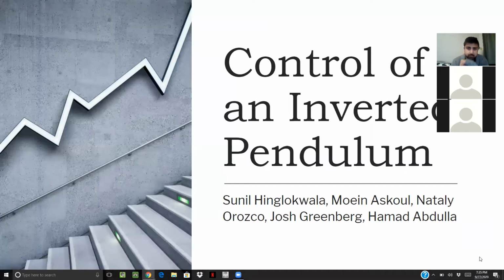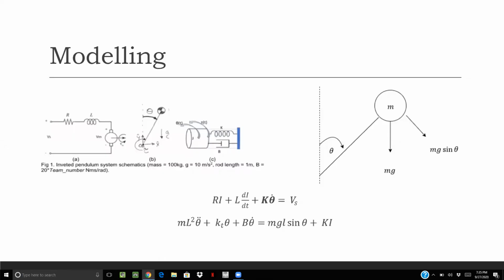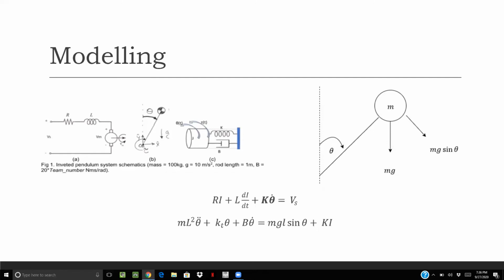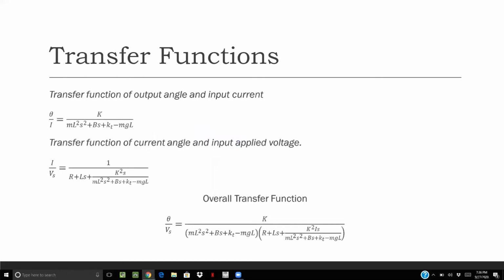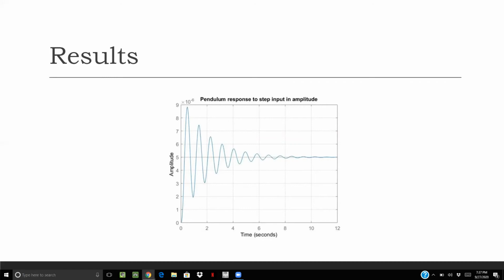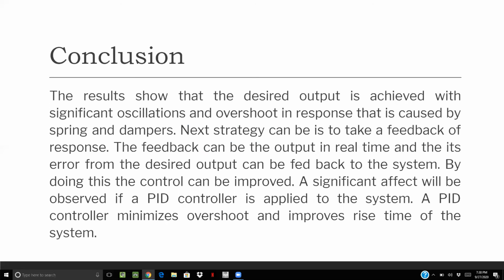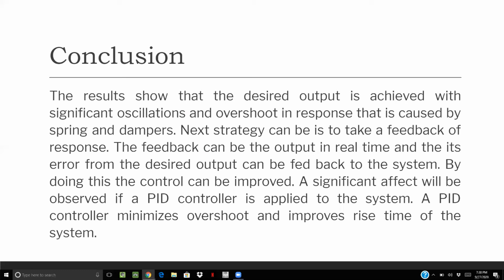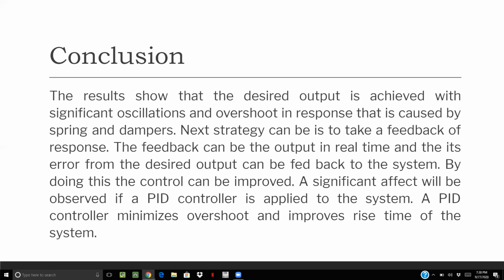Group 4: Control of an a inverted pendulum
ME312 project one: control of an inverted pendulum